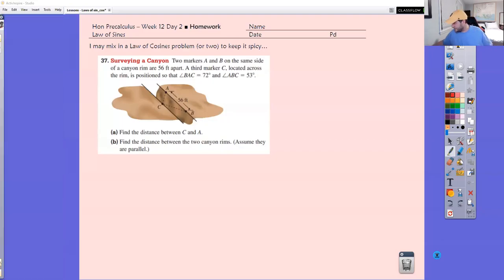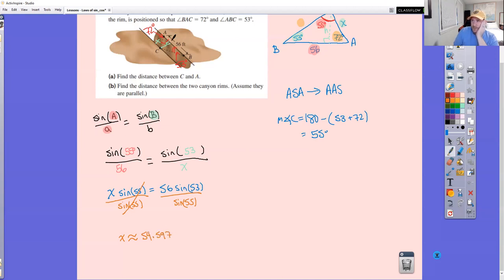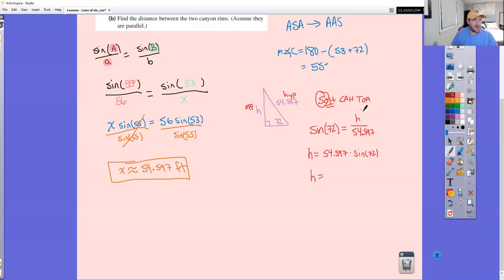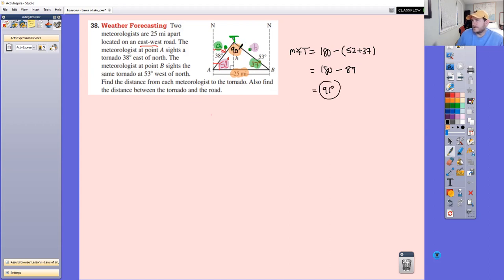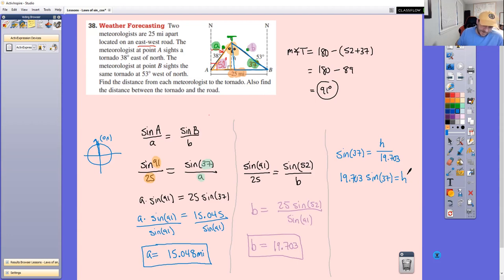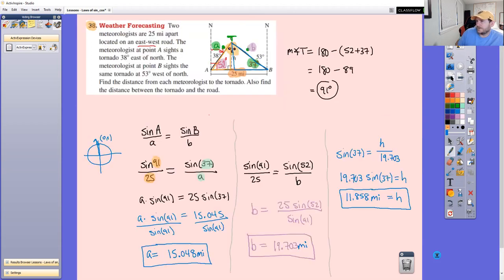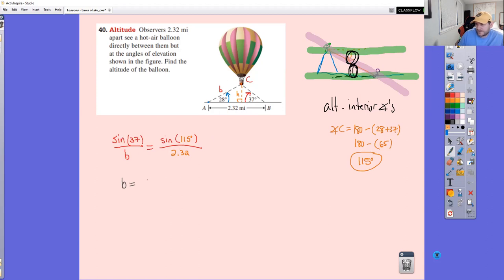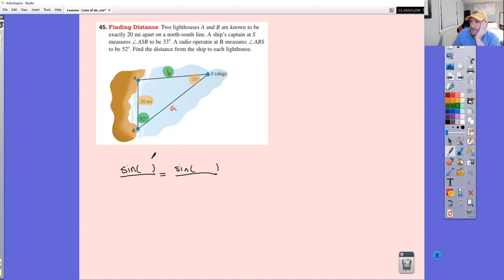Solving Triangles Pt. 2 (No ambiguous case)